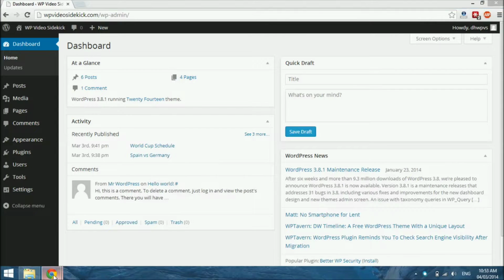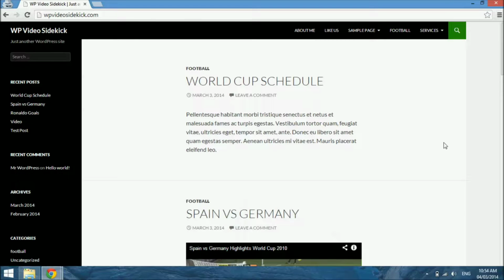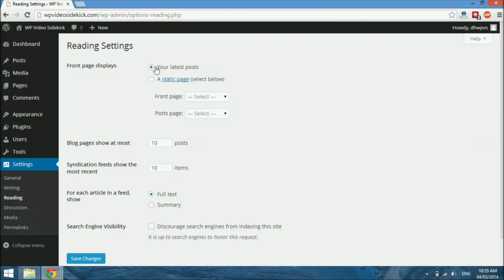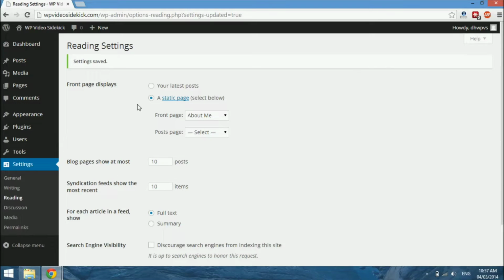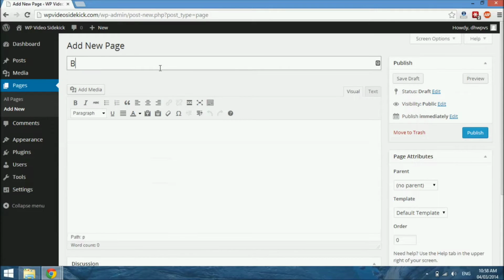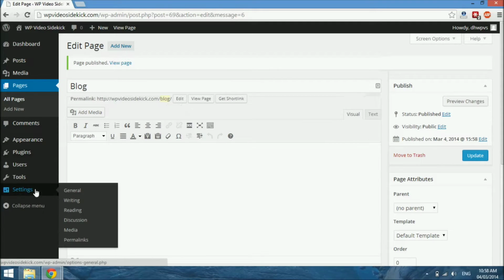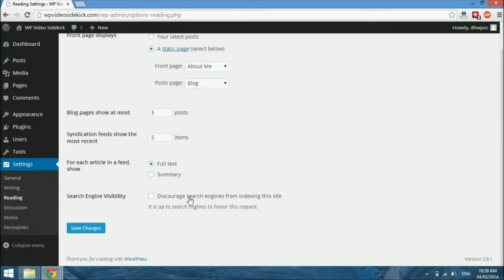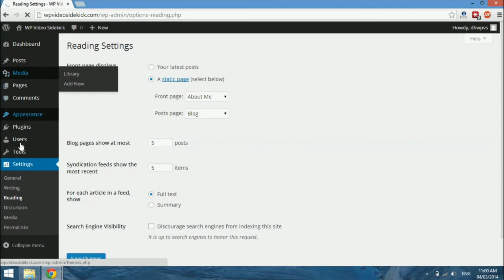Blog vs Static Sites in WordPress